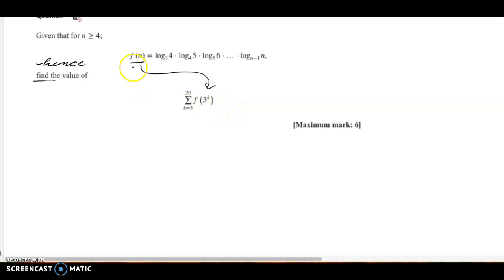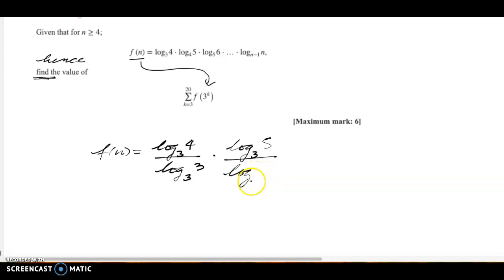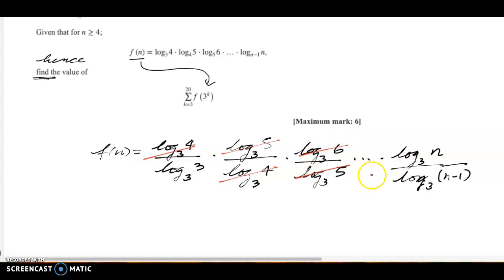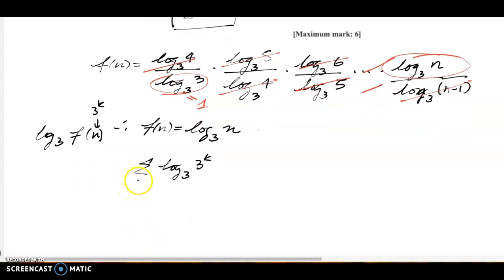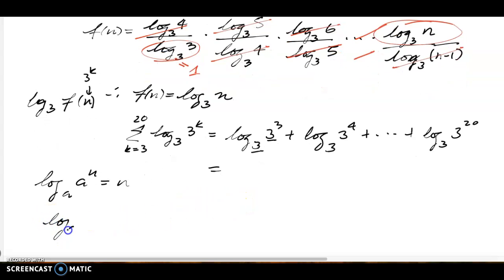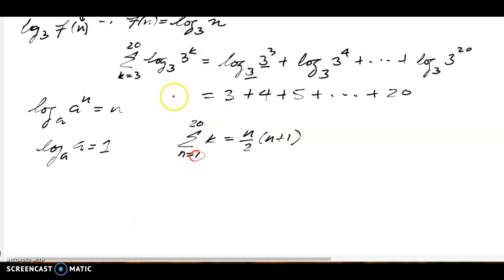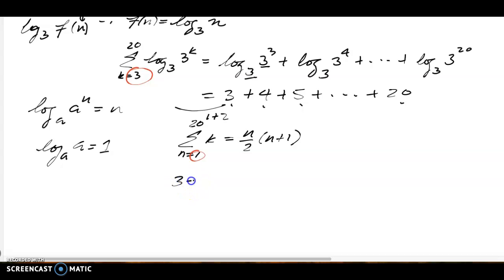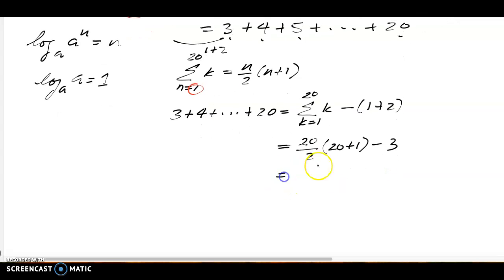WA#11 Paper 1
Problem 6